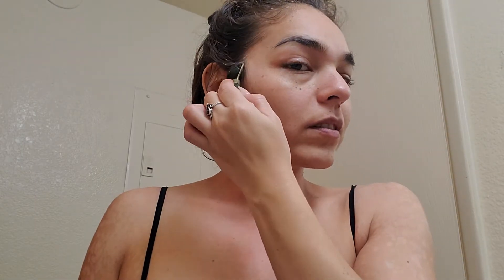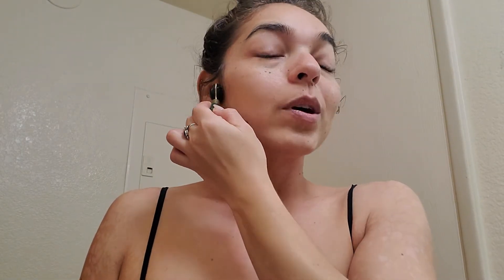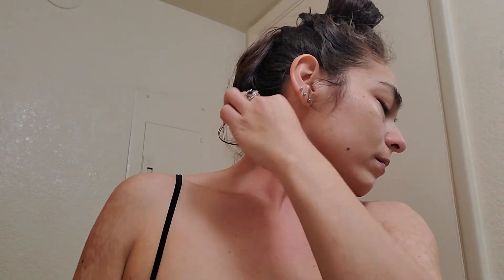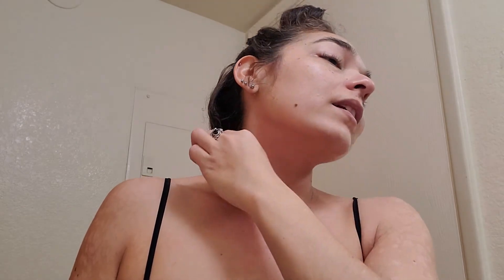Reiki queen onesima uses Jade roller and intention to start my day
Morning routine setting intentions ♡